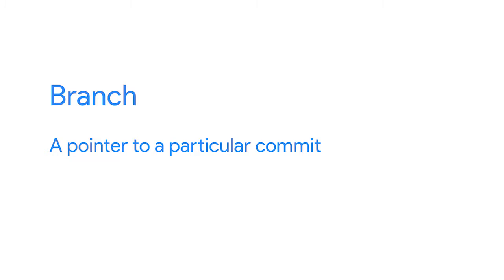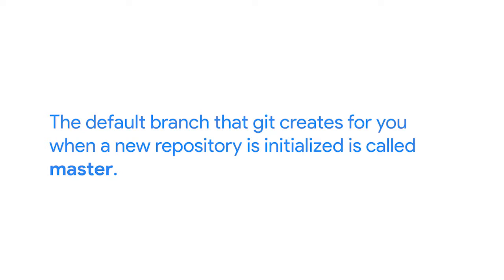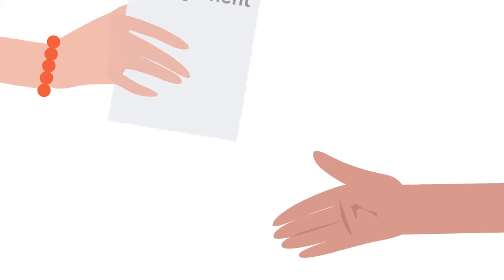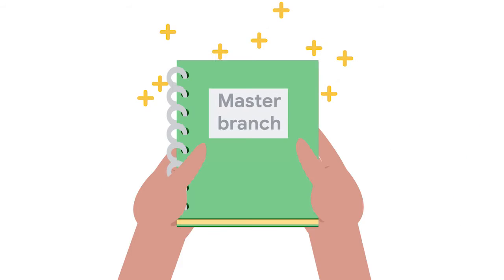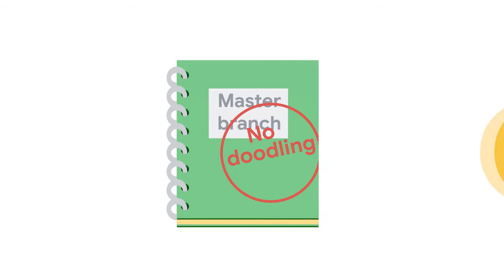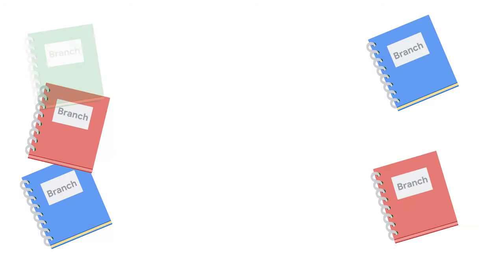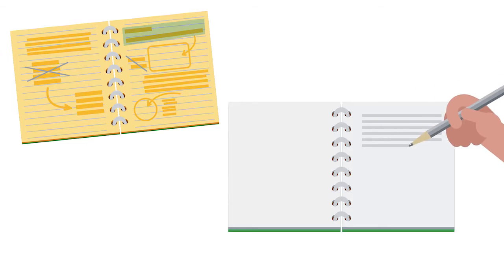23. What is a branch-Git and Github Tutorial